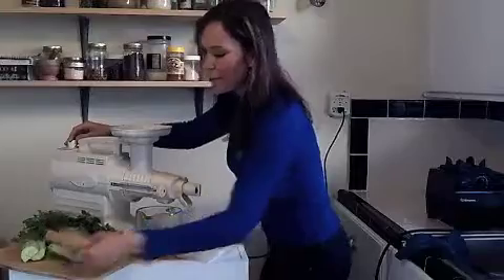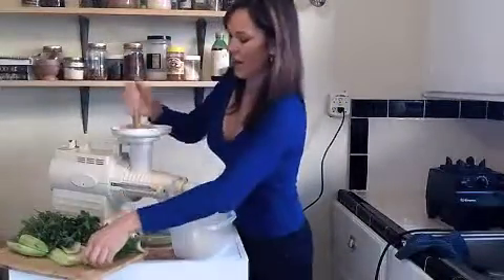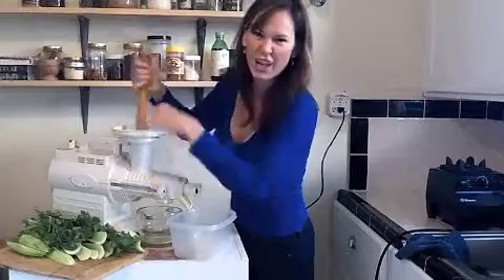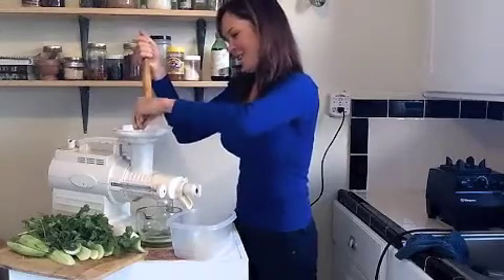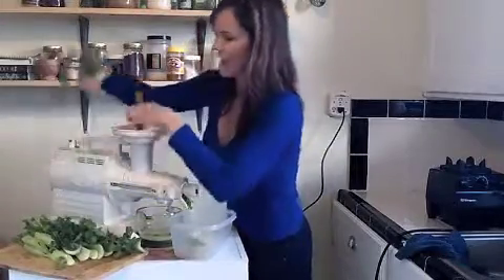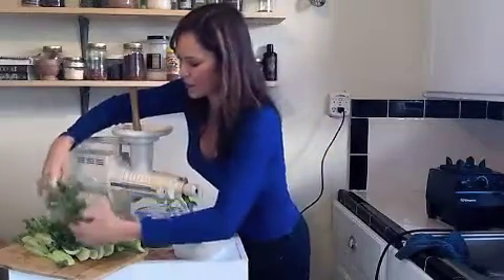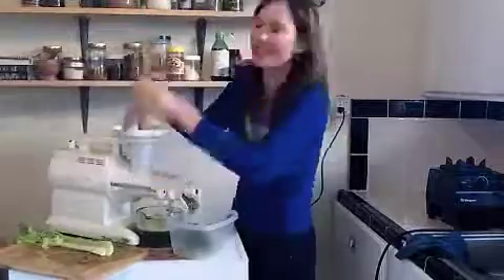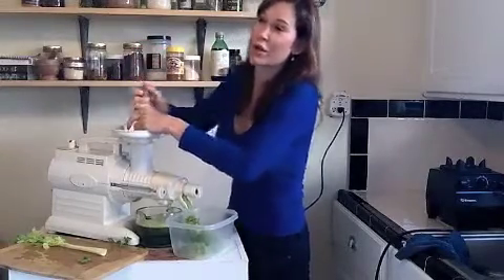Morning Green Juice. Get Alkalized!